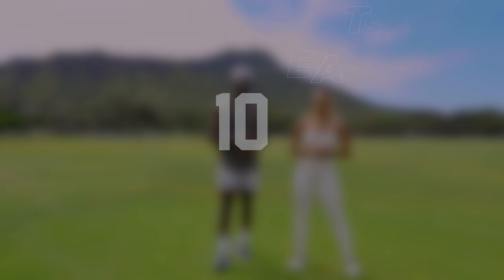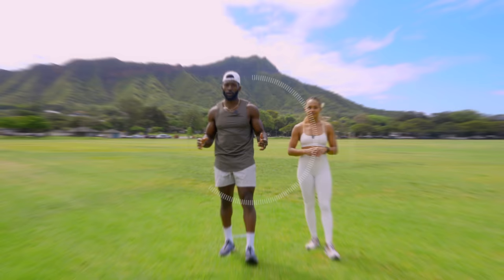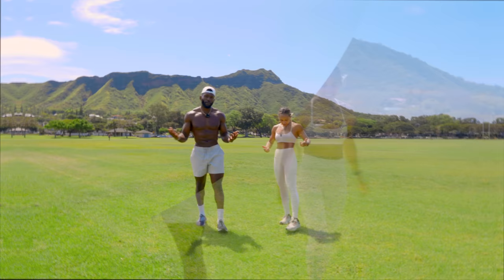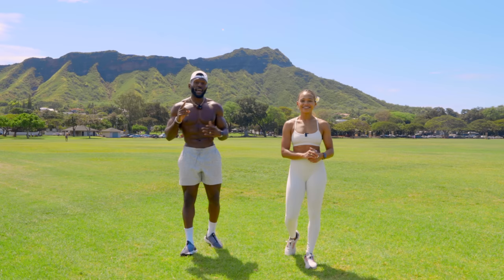10 Minute Standing Abs HIIT Workout [NO REPEAT/ LOW IMPACT]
Tired of doing those boring crunches and sit ups on the floor? Tap in with us for a 10 Minute low impact HIIT workout focused on activating your abs and turning up the heart rate. Even though this was made to target the core, we're getting the arms and legs active through 10 different standing movements. You can do this session as a warm-up, finisher, or as a daily method to strengthen your abs. As always, do this at a pace that works best for you and drop a comment to let us know how you did! 🔥

BIG shoutout to Hawaii and all of our supporters on the islands!

Toya: @ToyaCherrelle
Juice: @JuicetonTx
Joint Page: @JuiceandToya